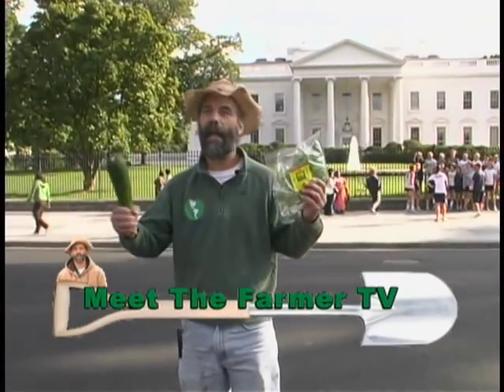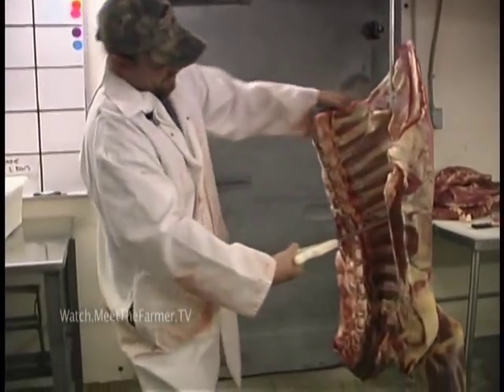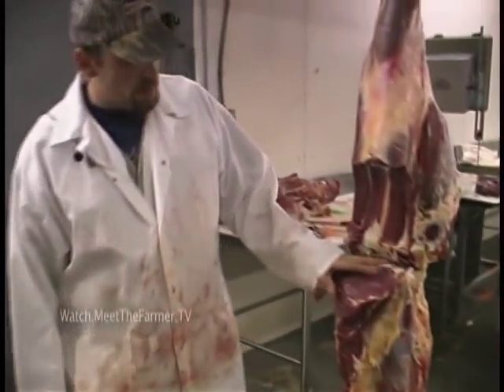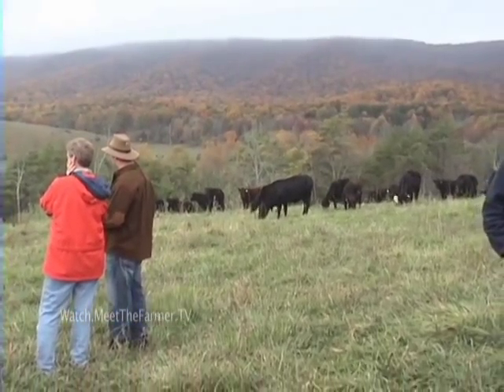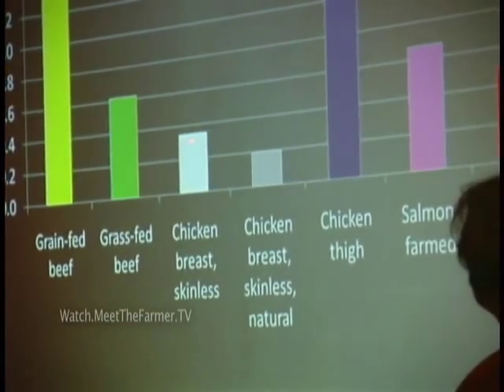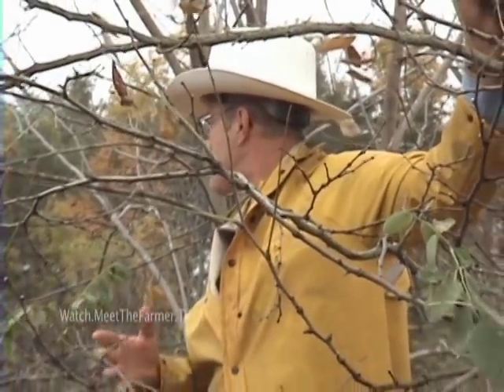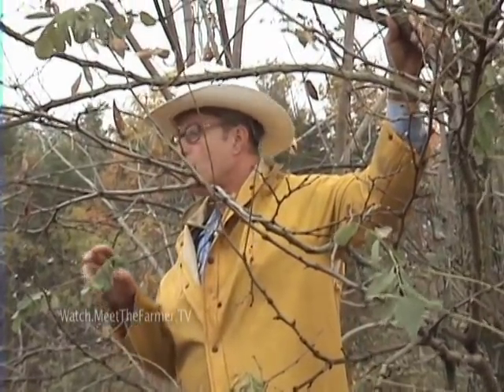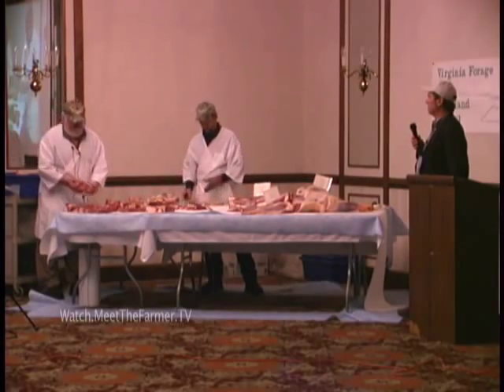Grass Finishing Conference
2009 Mid-Atlantic Grass Finished Livestock Conference in Staunton VA, Topics include: forage systems for grass finishing, alternative marketing outlets, small scale processing facilities, meat cutting and cooking demonstration, building healthy grazing systems, supplementation in pasture finishing, factors affecting meat quality, genetics for grass finishing, and marketing: a success story from North Carolina. Speakers include: Anibal Pordomingo, Denise Mainville, Joe Cloud, Ed Rayburn, John Andrae, Susan Duckett, Jeremy Engh, V. Mac Baldwin, local artisans. Includes tour of Joel Salatins Polyface Farm! for more info go or